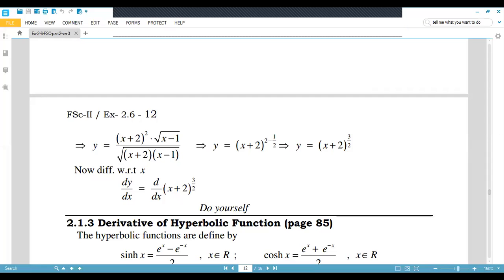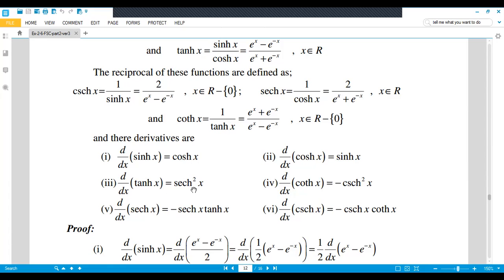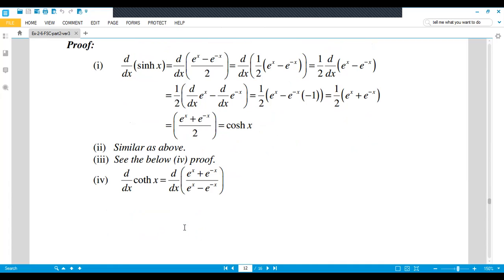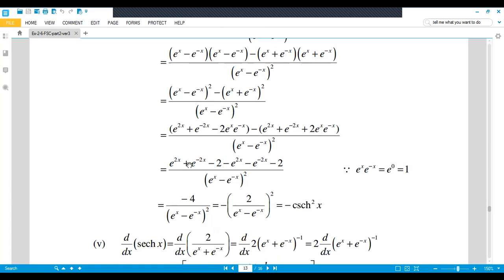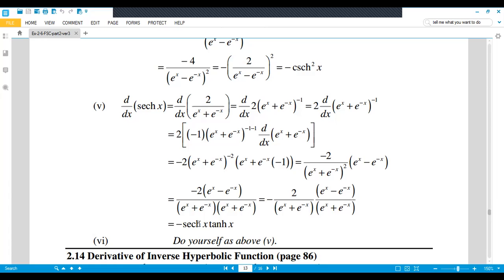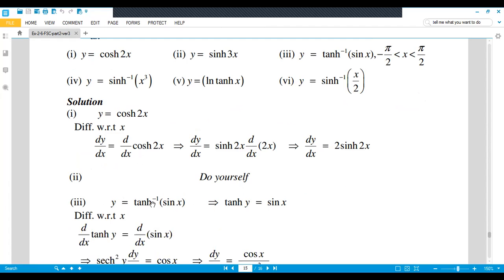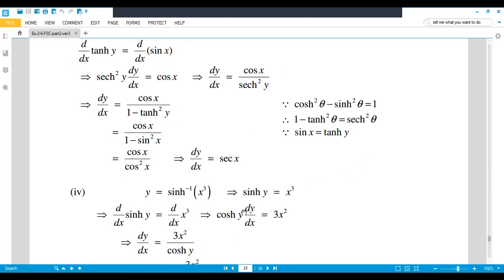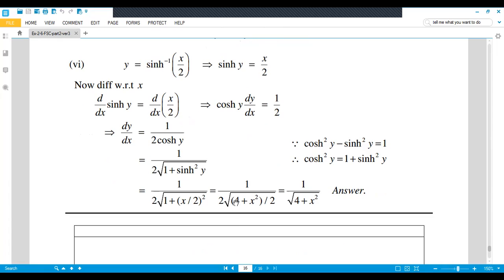Grade 12 Maths 24